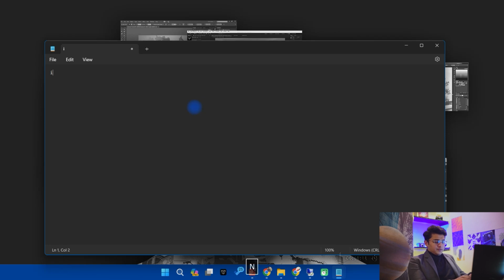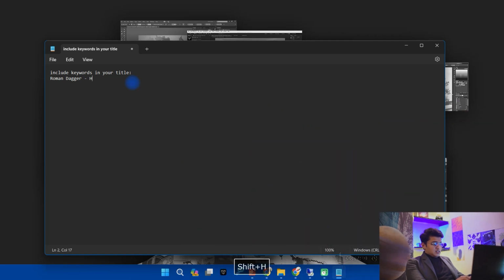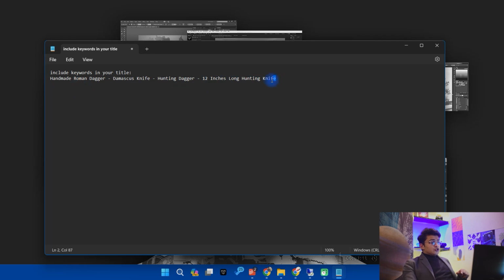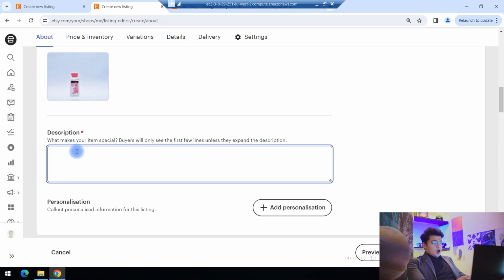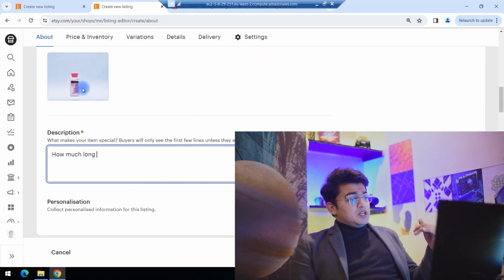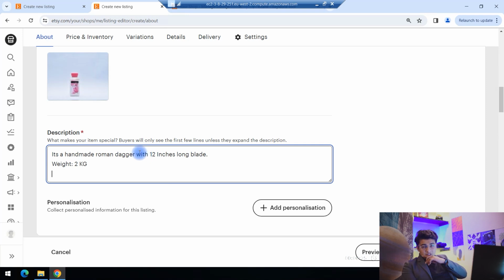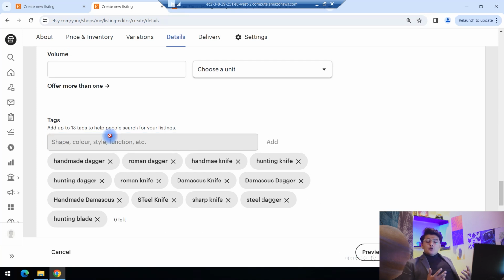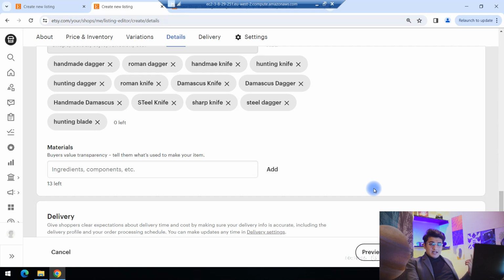Optimizing ETSY Listings and ETSY SEO for 10 Orders per Day - Class 30 - ETSY Course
Welcome to Class 30 of our ETSY Course! 🛍️ Learn how to do ETSY SEO and optimize ETSY Listings to get 10 orders per day. Best of LUCK

It is Free Etsy Complete Course for all of you to Learn. Let me know in comments if you are confused in anything or want to ask me something, I will share my WhatsApp with you.

Etsy is the global marketplace for unique and creative goods. It’s home to a universe of special, extraordinary items, from unique handcrafted pieces to vintage treasures.